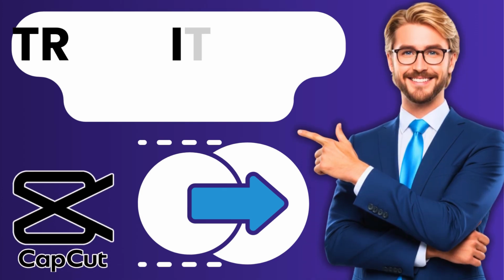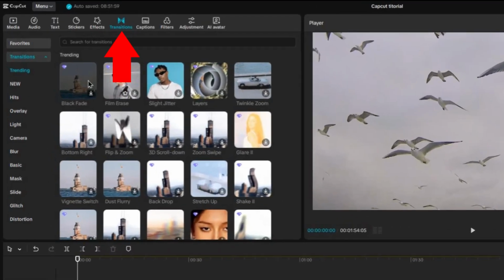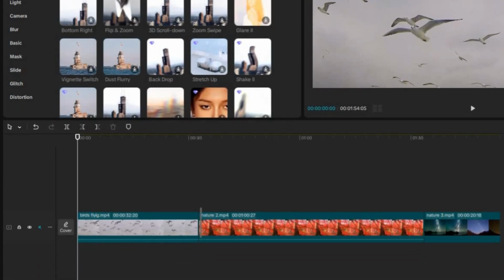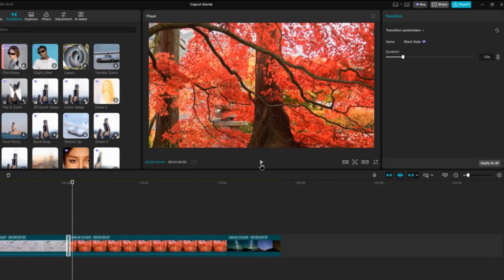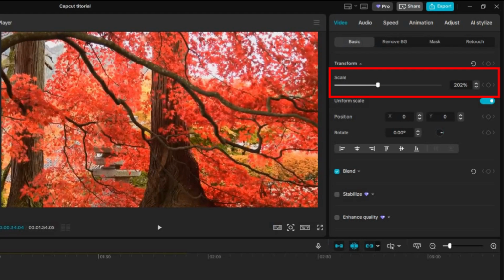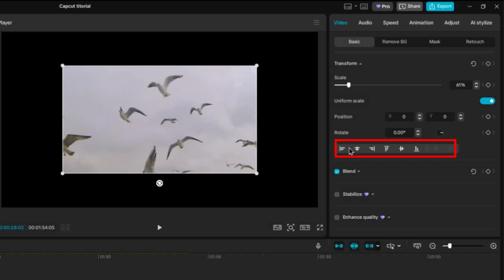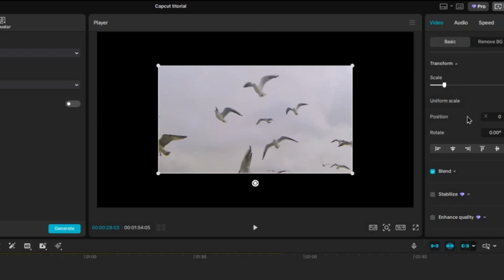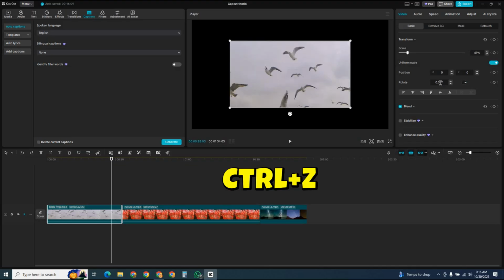Capcut Transition Tutorial That Makes Your Videos Look PRO - Framing Secrets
CapCut transition tutorial for beginners - learn framing techniques that make your videos stand out!
In this quick guide, I'll show you exactly how to add smooth transitions and master framing in CapCut. Whether you're new to capcut video editing or looking to level up your content, this transition tutorial CapCut style breaks down everything step-by-step.
You'll discover how to use auto framing in CapCut to keep your subject perfectly centered, plus I'll reveal how to edit framing in CapCut for that professional polish. These simple techniques transform basic clips into eye-catching videos that grab attention.
Perfect for content creators, social media enthusiasts, and anyone wanting to create better-looking videos without spending hours learning complicated software. Let's make your editing faster and your results better!

Chapters:
00:10 Adding transition
00:45 Framing